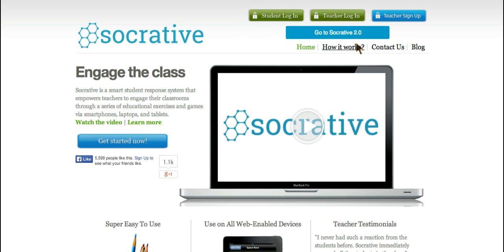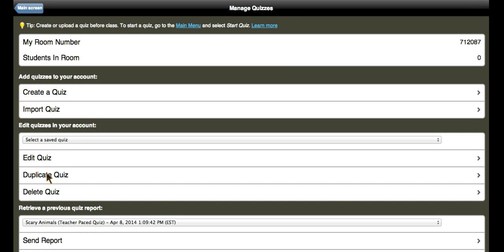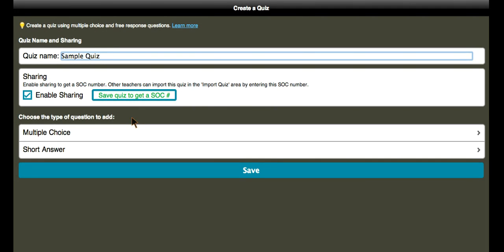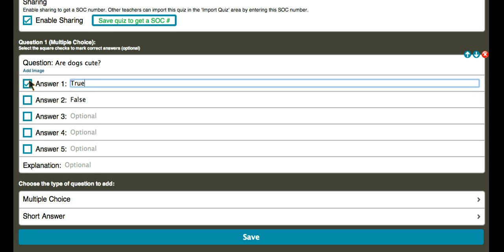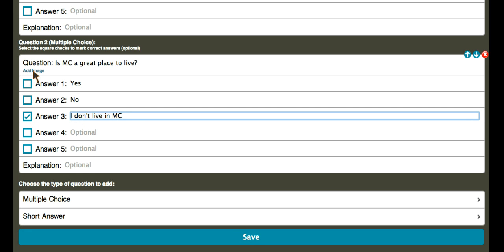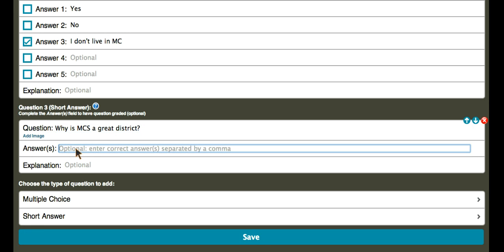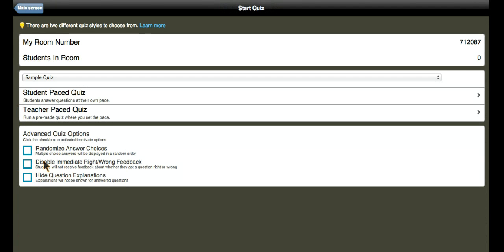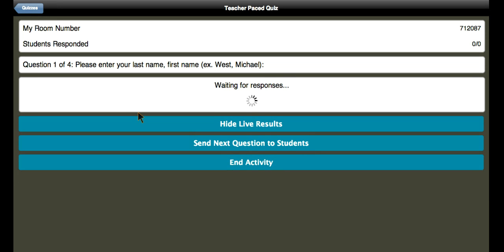Socrative Getting Started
Detailed tutorial on how to use Socrative to create interactive quizzes. Tutorial reviews how to create individual quiz questions and how to share quiz with fellow teachers.